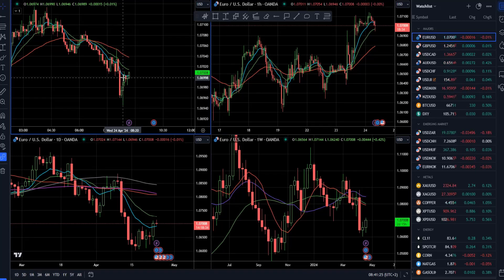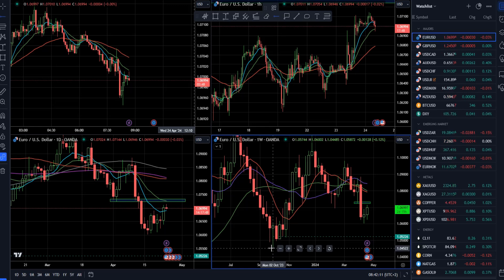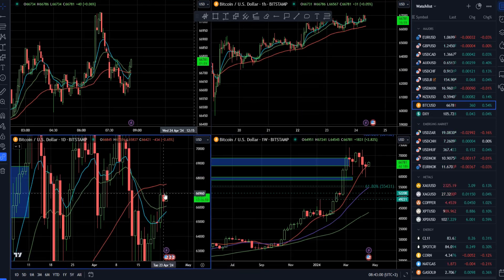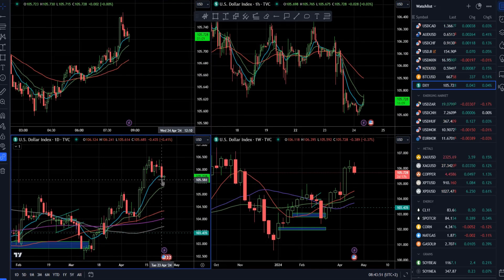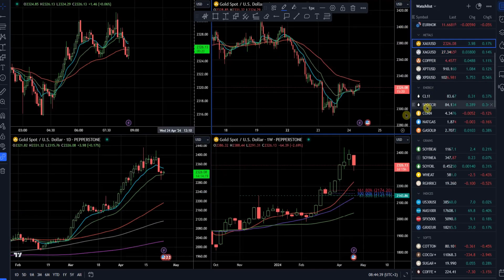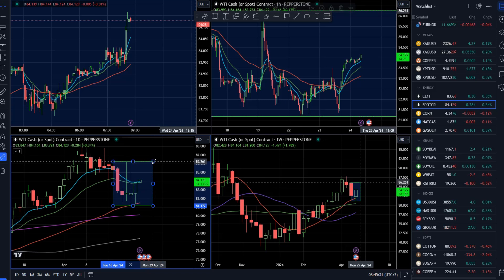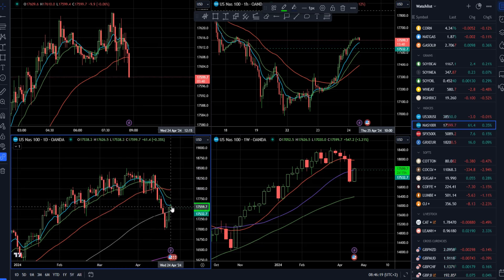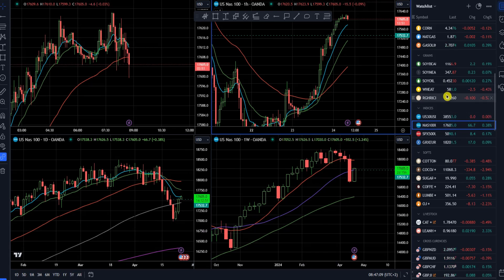Forex forecast 04/24/2024 on EUR/USD, GOLD, NASDAQ, Bitcoin, Crude Oil & USDX from Petar Jacimovic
00:00 Announcement of today’s analisys – EUR/USD GOLD,  NASDAQ, Bitcoin, Crude Oil and USDX
00:14 EUR/USD
01:34 Bitcoin
02:26 USDX
03:18 GOLD
03:49 Crude Oil
04:31 NASDAQ 1000